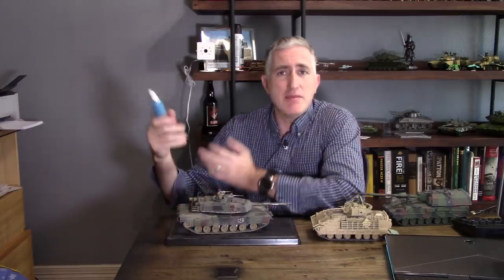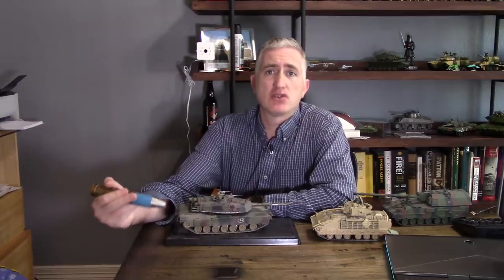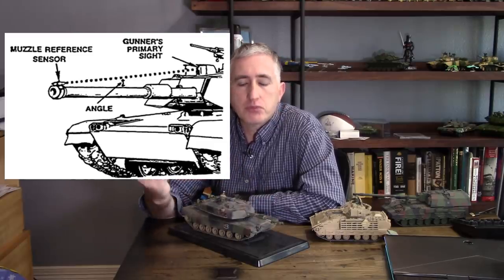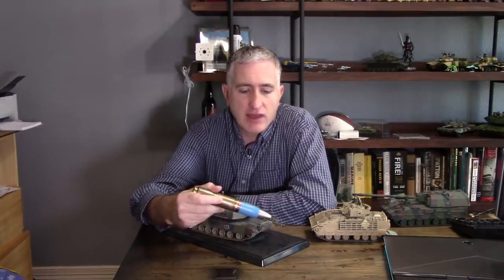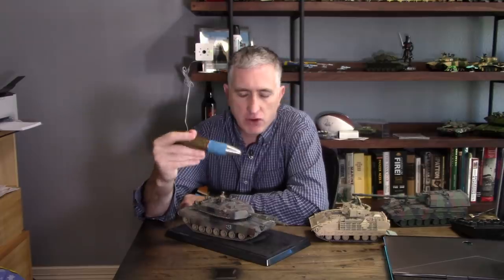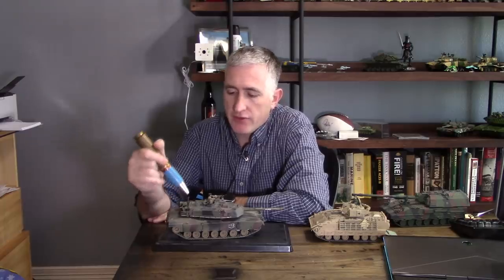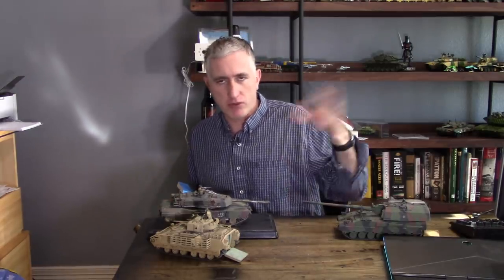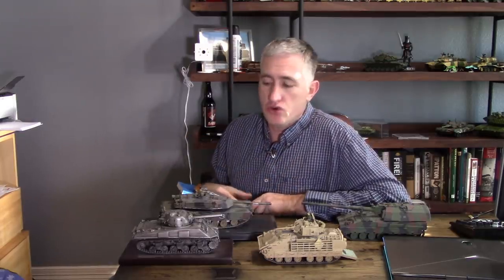Tanks 102: Tank Components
A simple overview of various parts of the tank and how they work.